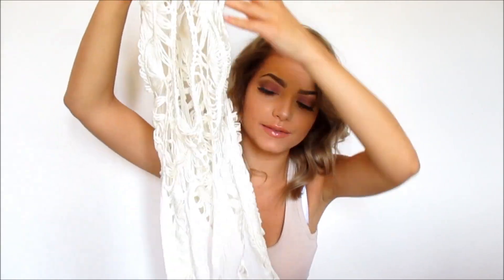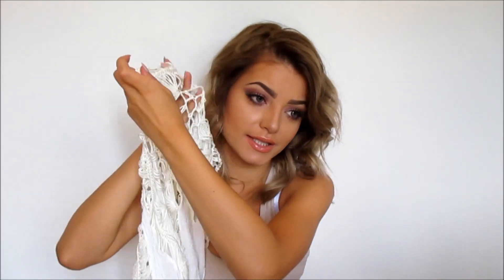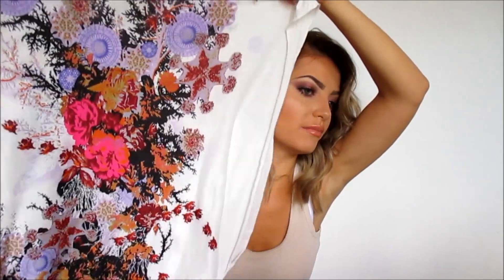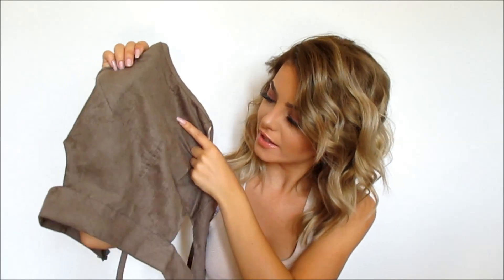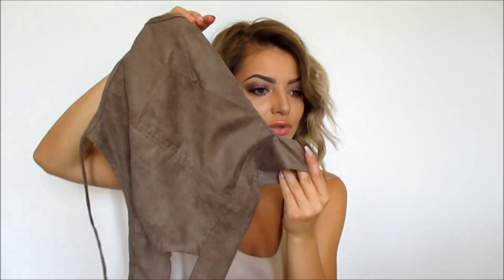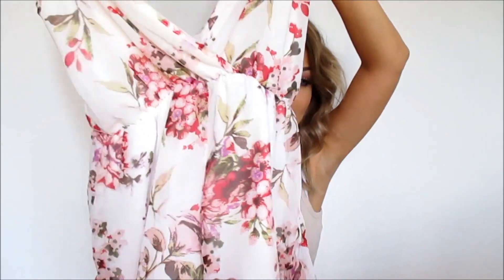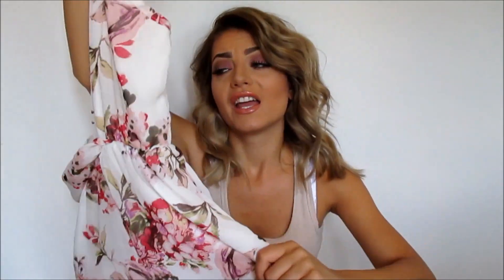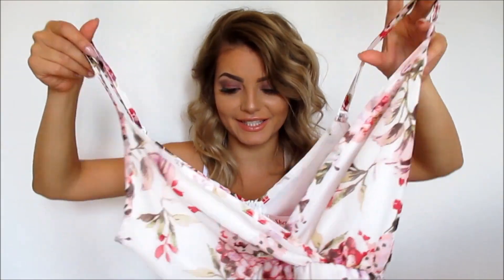Fashionmia.com Review And Try On Haul 2016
Hey loves! Today I did another review and try on haul just for you! I discovered this company called fashionmia, so I decided to try out some of their clothes for you!

Items Mentioned:
Rompers: